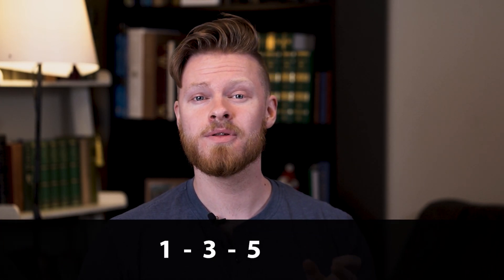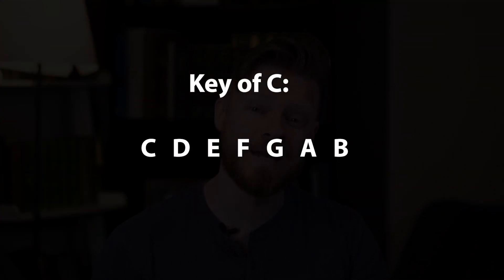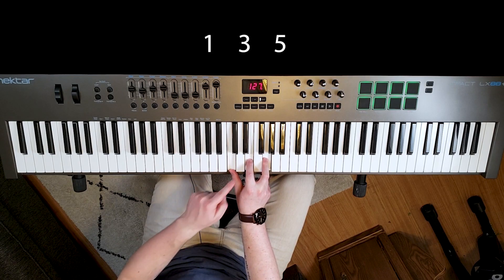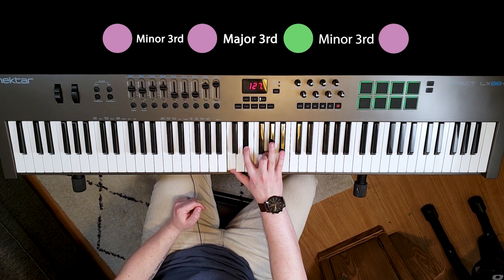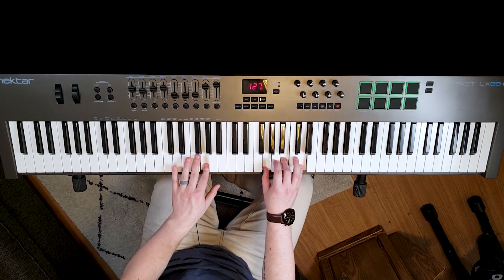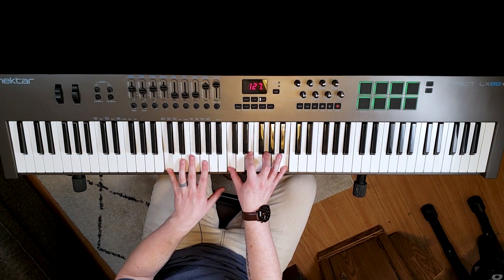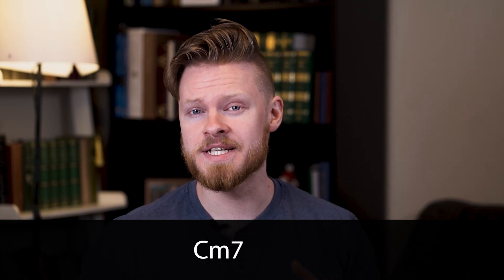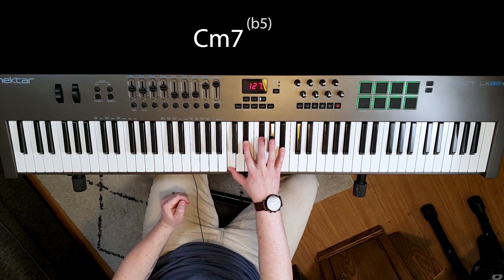Learn the Soulful 7th Chords in under 10 minutes: Unlock Piano Bliss!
Unlock the power of seventh chords on the piano with this comprehensive tutorial! Learn how to play and incorporate dominant, major, minor, and diminished seventh chords into your playing. Master essential techniques, explore popular progressions, and enhance your musicality. Whether you're a beginner or an intermediate pianist, this step-by-step guide will take your playing to the next level. Elevate your skills and captivate your audience with the captivating sounds of seventh chords. Start your musical journey today!